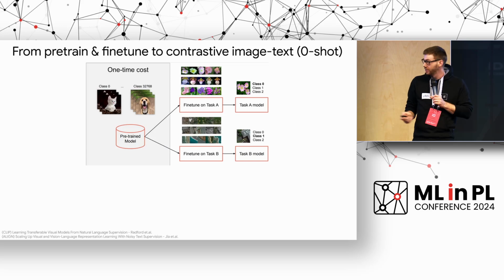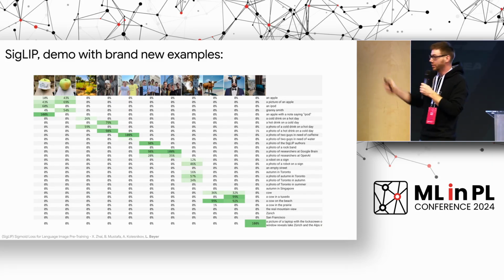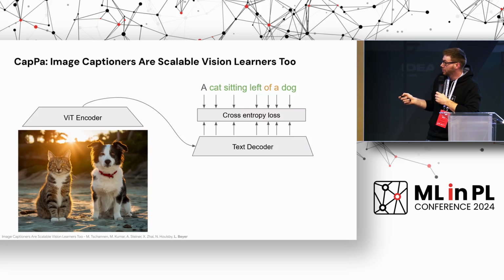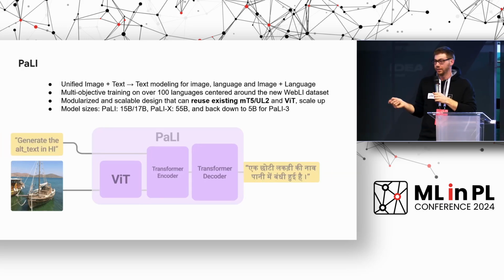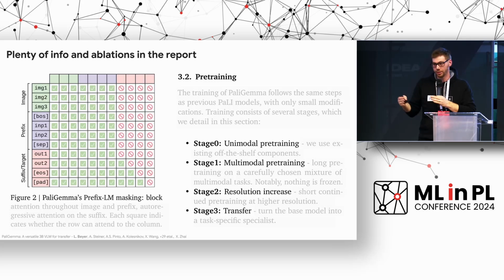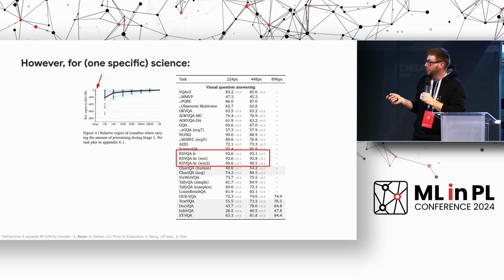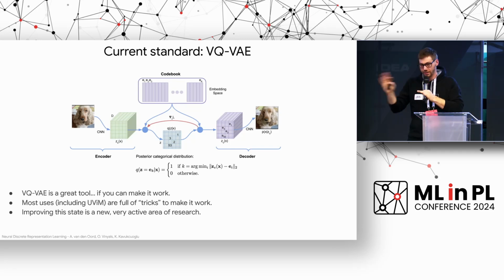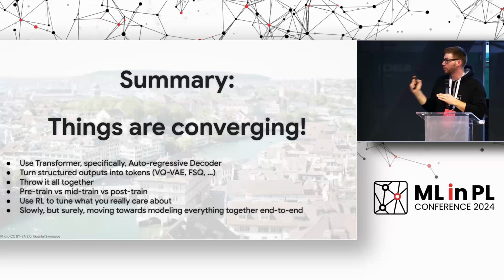Lucas Beyer - Computer Vision in the Age of LLMs | ML in PL 2024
I will discuss how computer vision has changed with the integration of language and the advent of LLMs, with focus on the recent works of our group. Depending on the audience's familiarity, I may spend most of the time covering the way these modalities are integrated via SigLIP, CapPa, and PaLI, as well as touch on some fairness and cultural diversity aspects ("No Filter" paper), or spend more time on the advanced way in which classically "typical vision" tasks such as detection, segmentation, monocular depth, are finding their way into VLMs and the standard language-modeling approach, covering UViM, RL-tuning, GIVT, and more recent approaches towards fully end-to-end multimodal learning.

Lucas grew up in Belgium wanting to make video games and their AI. He went on to study mechanical engineering at RWTH Aachen in Germany, then did a PhD in robotic perception and computer vision there too. Now, he is a staff research scientist at Google DeepMind (formerly Brain) in Zürich, leading multimodal vision-language research.

This talk was one of the Invited Talks at the ML in PL Conference 2024.